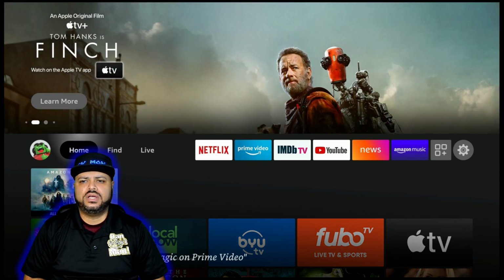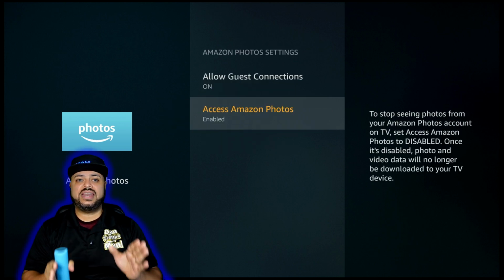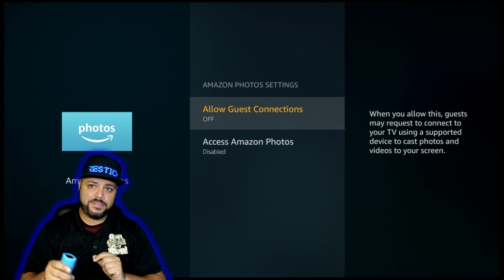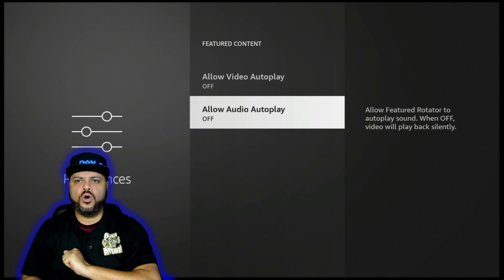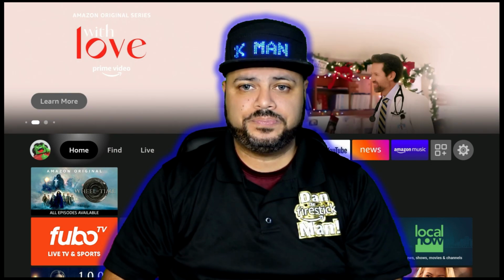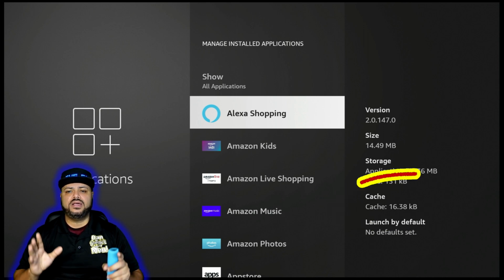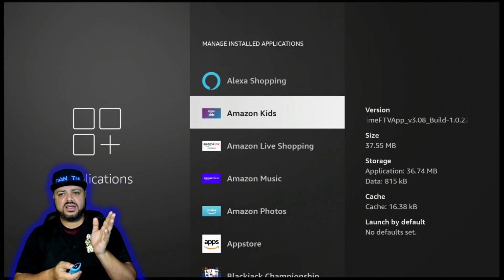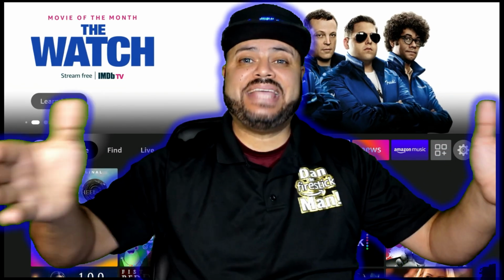CLEAN FIRESTICK / NO BUFFERING!!! KEEP YOUR FIRESTICK CLEAN & MAINTAINED TO AVOID BUFFERING!! 2022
Steps on how to keep your Firestick clean & maintained to avoid buffering.

Link to 4K Max give-a-way. make sure to leave the comment "I WANT MY 4K MAX" In the comments of the video.

Link to:
Cable Matters Micro USB to Ethernet Adapter Up to 480Mbps

ETHERNET ADAPTER FOR ROKU DEVICE ONLY!!!
LAN Ethernet Adapter Replacement for Roku Express 4K+ 2021 Streaming Media Player, Micro USB OTG Cable Hub to RJ45 Wired Internet

Additional devices I used in my home:
CAT8 Ethernet Cable, Outdoor & Indoor, 20FT

AmpliFi Ubiquiti Alien Tri-Band WiFi 6 Scalable Mesh System Router WiFi 6 AX Gaming Mesh Networking System

ARRIS SURFboard SB8200 DOCSIS 3.1 Gigabit Cable Modem | Approved for Cox, Xfinity, Spectrum & others | White , Max Internet Speed Plan 1000 Mbps

Fire TV Stick 4K Max streaming device, Wi-Fi 6, Alexa Voice Remote

Dan The Firestick Man
DFMTV